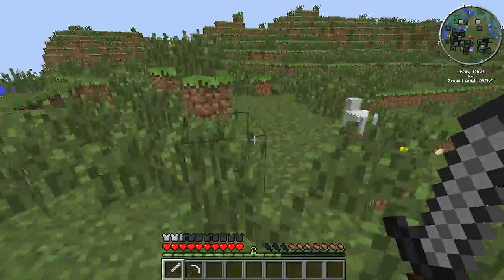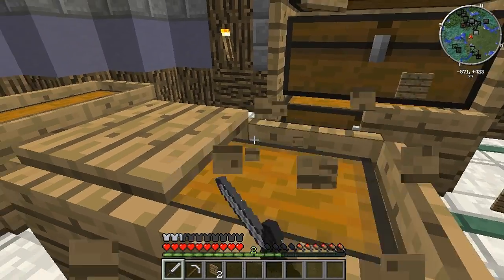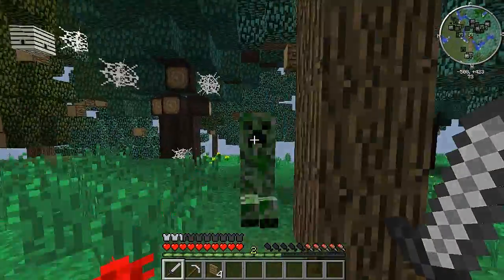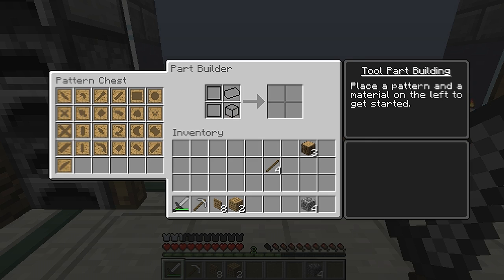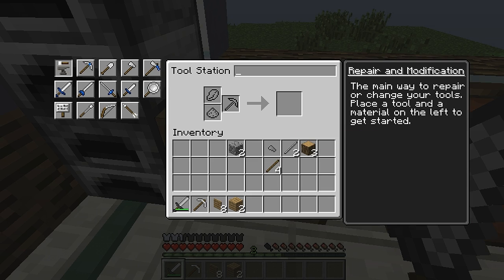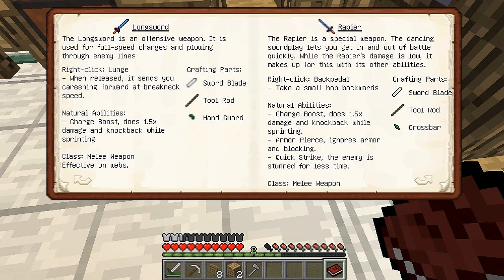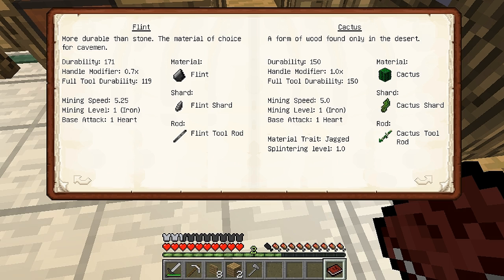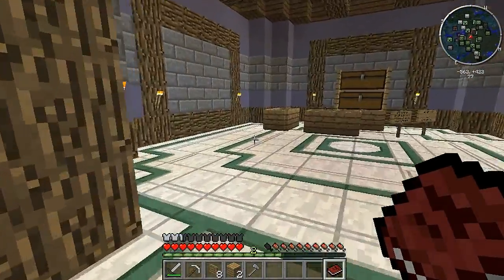FTB Research Lab - House Tour and Hatchets (#1)